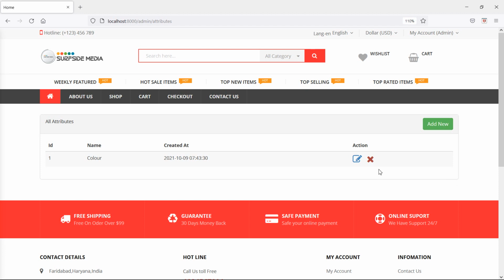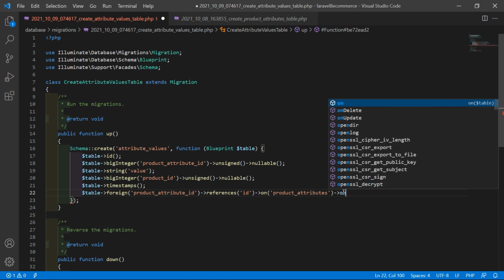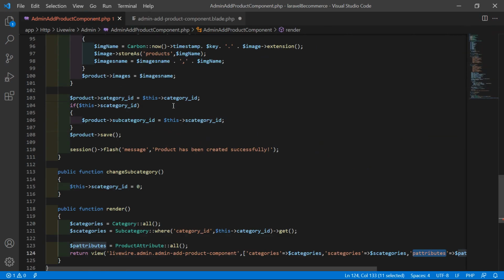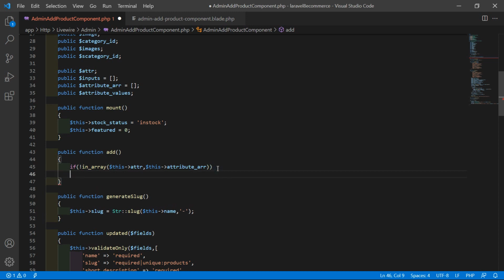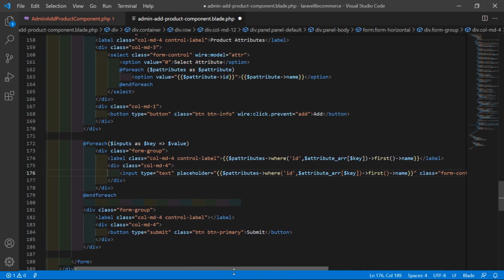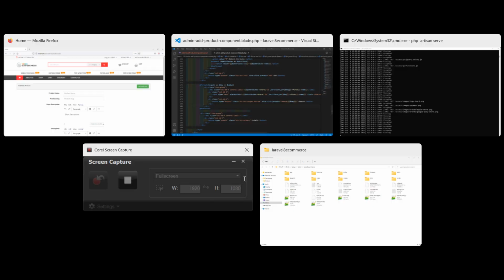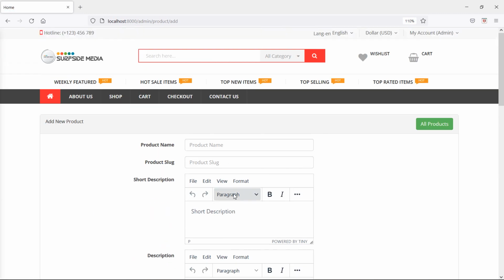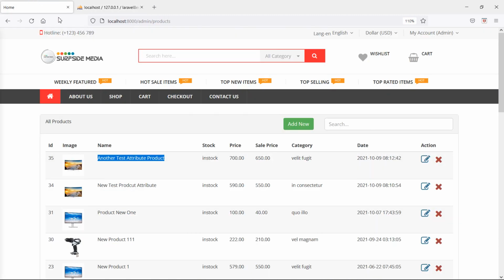Laravel 8 E-Commerce - Add Attribute Option on Add New Product Page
In this video I will talk about Add Attribute Option on Add New Product Page.

TOPIC DISCUSSED:

Add Attribute Option on Add New Product Page

Your Queries -

1.How to add attribute option on add new product page in laravel 8 ecommerce?
2.What are the steps for adding attribute option on add new product page in laravel 8 ecommerce?